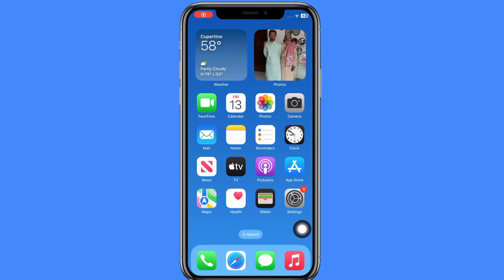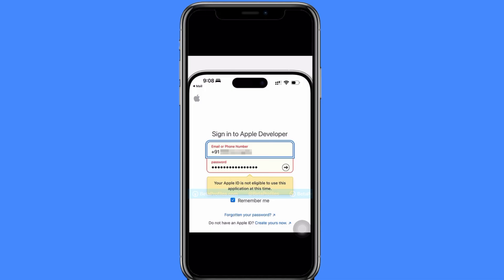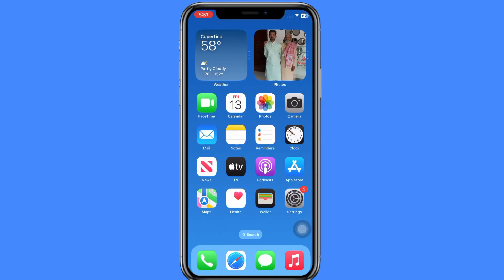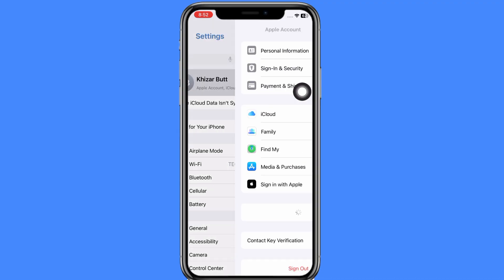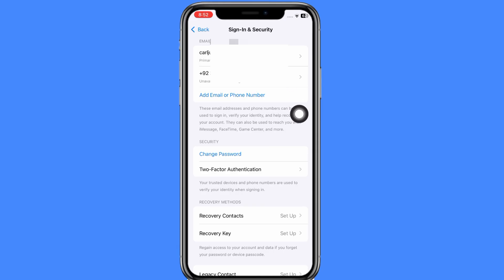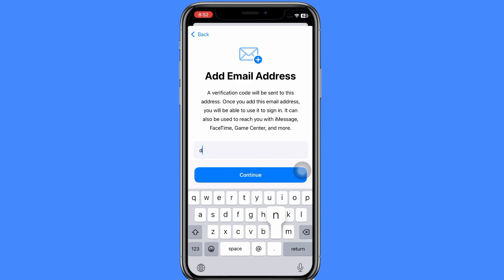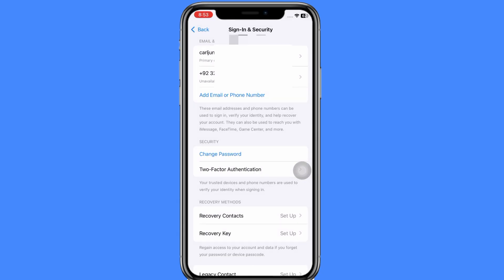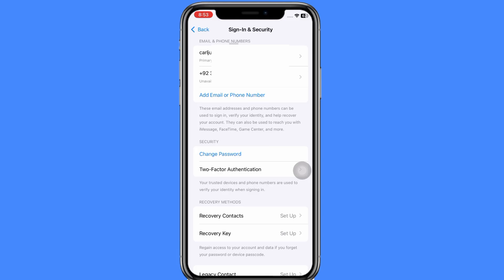your apple id is not eligible to use this application at this time apple developer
Are you getting the error "Your Apple ID is not eligible to use this application at this time" on iOS 26? You're not alone! In this video, we walk you through the real reason behind this issue and how to fix it step by step. Whether you're trying to install apps from the App Store or set up a new iPhone, this guide will help you resolve the problem quickly.

✅ Topics Covered:

Why you're seeing this Apple ID error

How region and age restrictions affect Apple IDs

Steps to fix the error on iOS 26

What to do if the issue still persists

📱 Works for iPhones running iOS 26 and later.